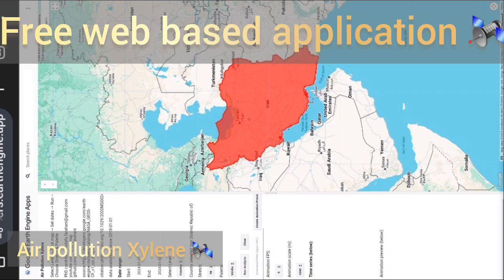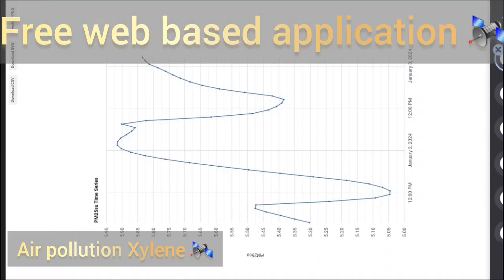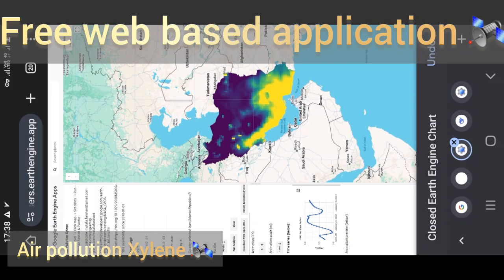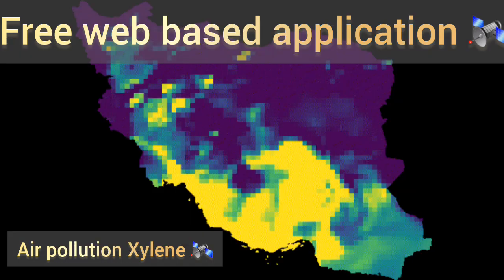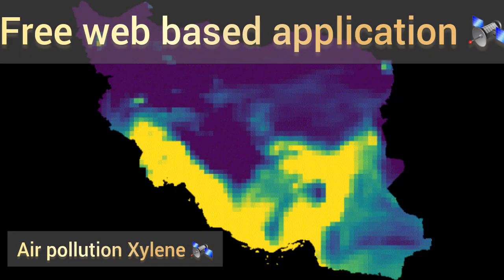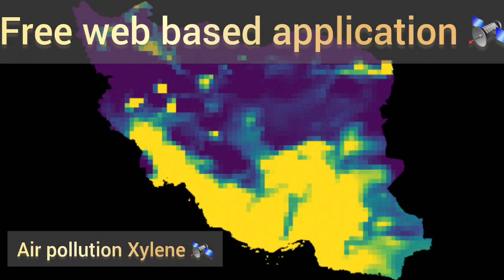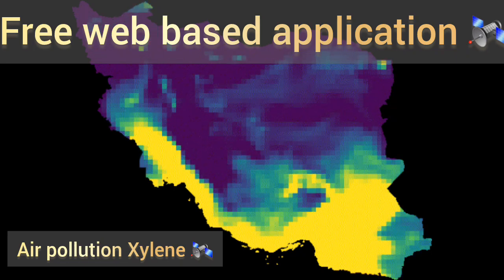Application Air pollution Xylene -satellite imagery remote sensing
application air pollution Xylene (mol/fraction)

phd candidate